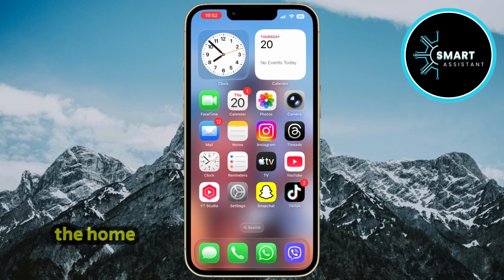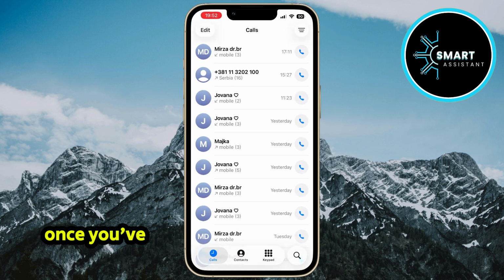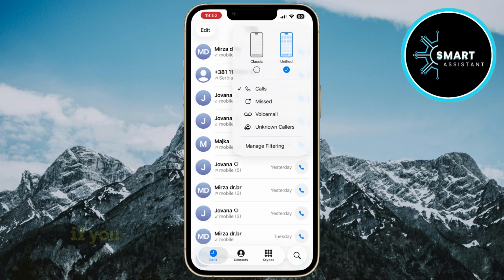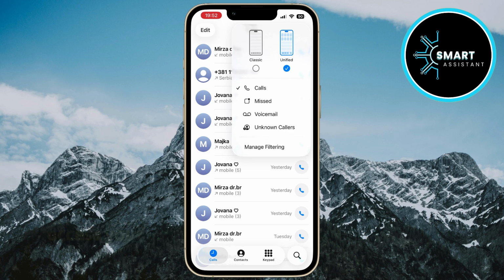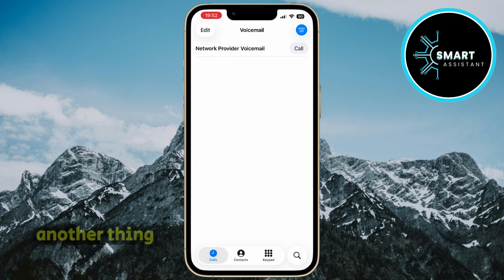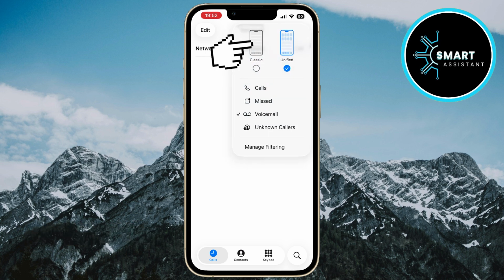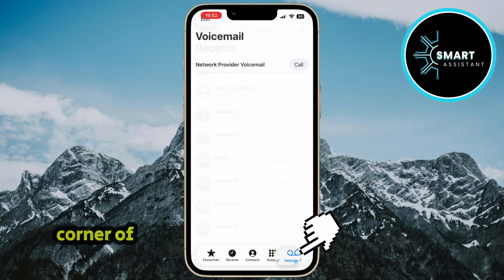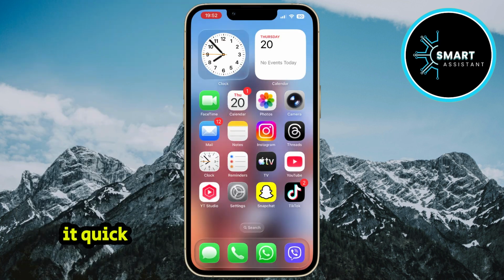How To Fix Voicemail Missing After iOS 26 Update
Are you having trouble with your voicemail after updating to iOS 26? In this video, we show you step-by-step solutions to get your voicemail back on your iPhone. Whether it's a bug from the update or a settings issue, these fixes will help you restore your voicemail quickly.